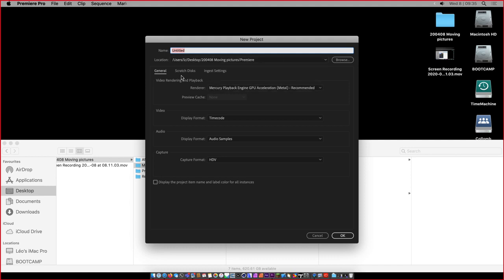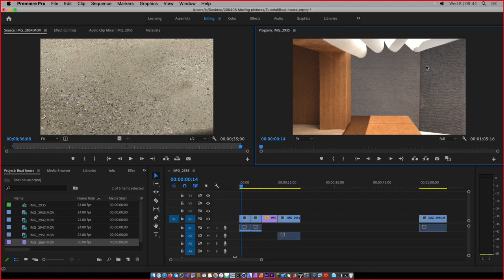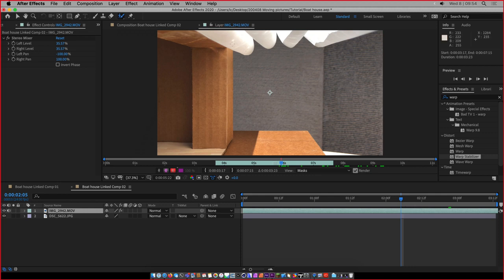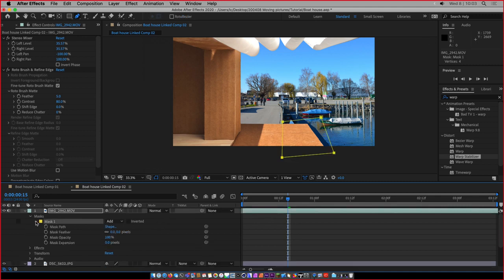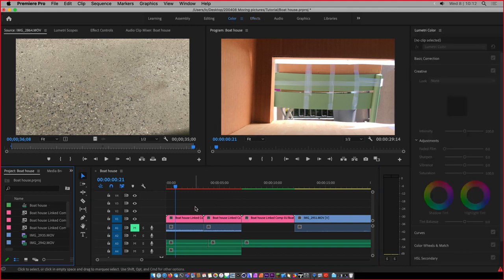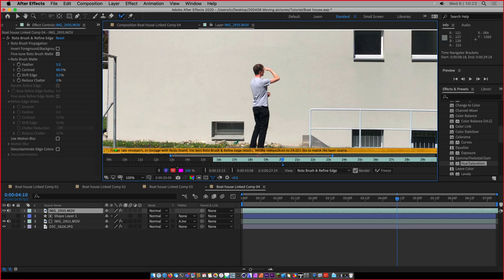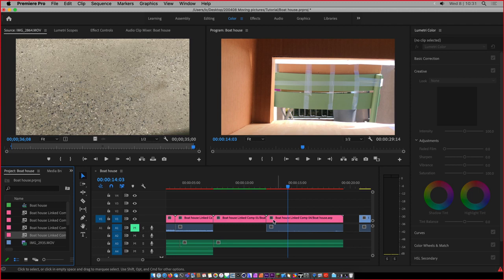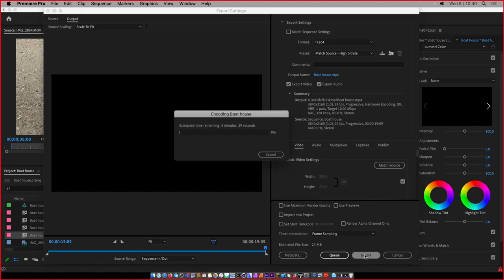Premiere and After Effects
In this tutorial i will show you how to use Adobe Premiere and Adobe After Effects to edit a Moving picture.